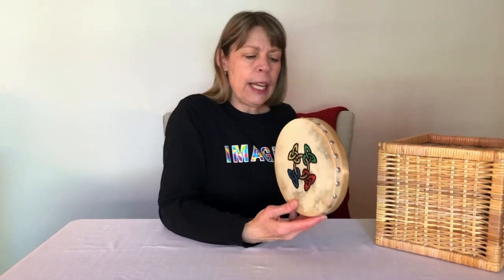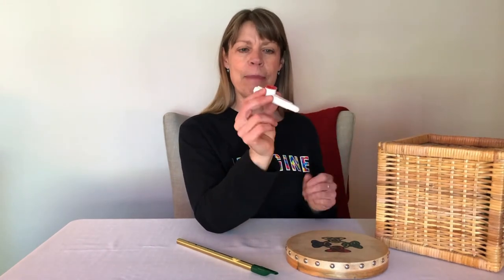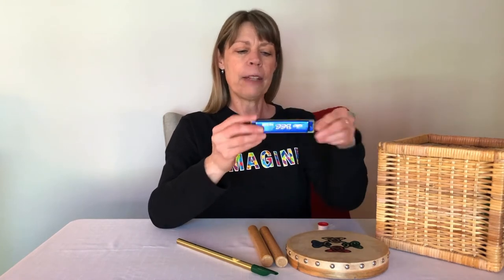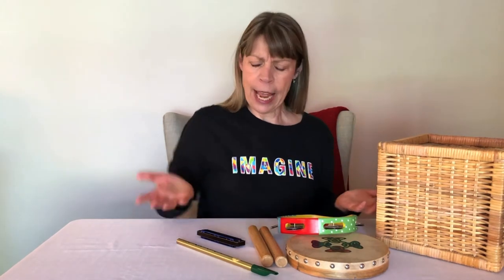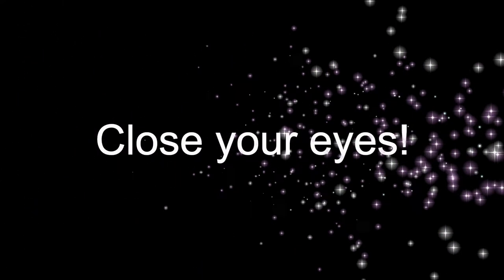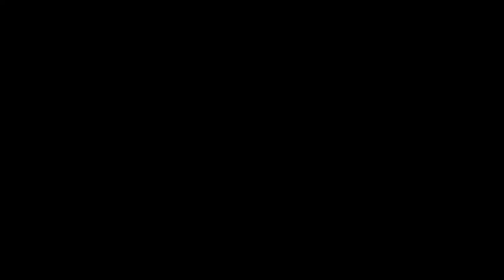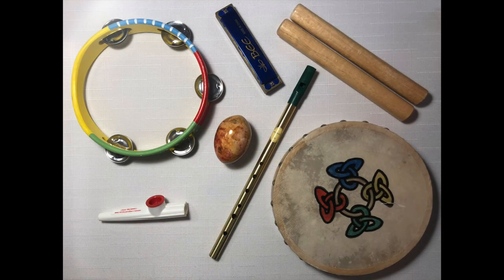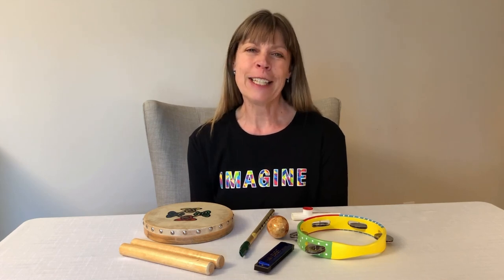Summer Starts at EPL 2020: Magic of Music (Musical Memory Game)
What’s making that sound? Play a musical memory game and learn about the magic of music!

For more summer fun, visit epl.ca/SummerStarts